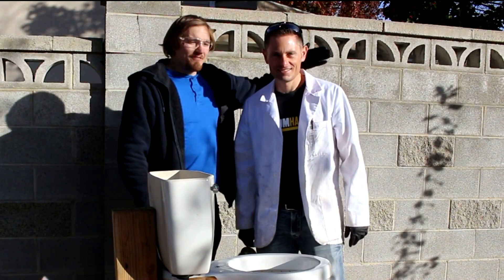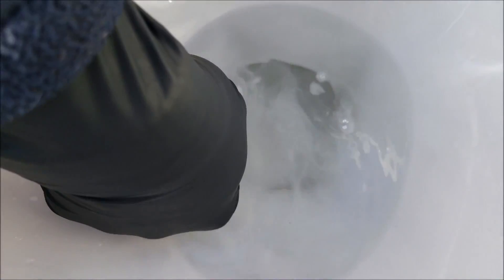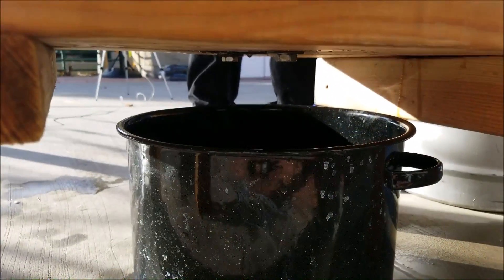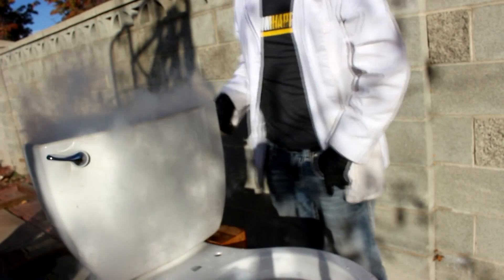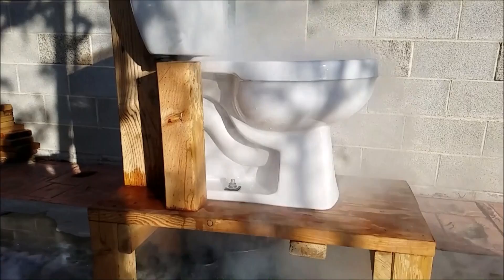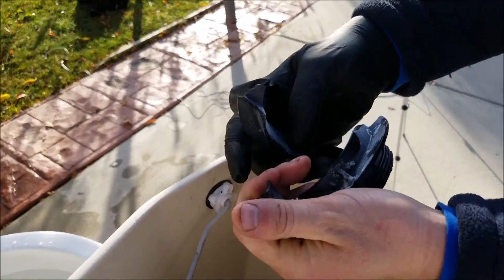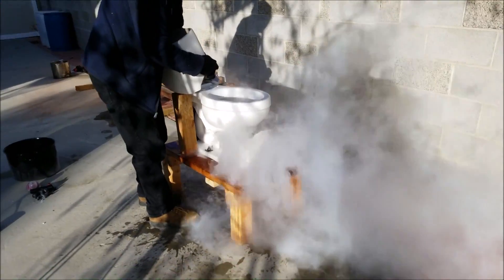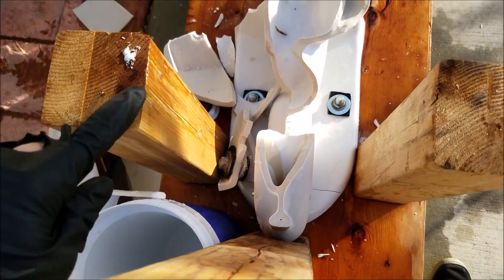Flushing Liquid Nitrogen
With the help of the King of Random I flush a toilet with super cold liquid.